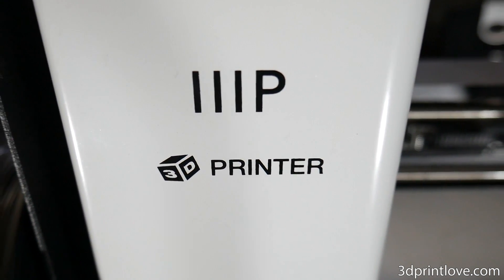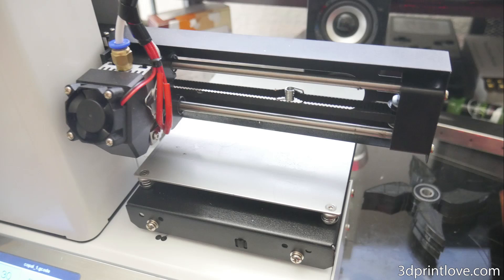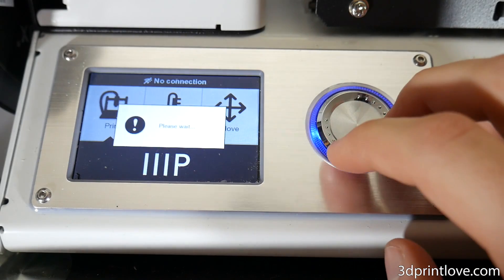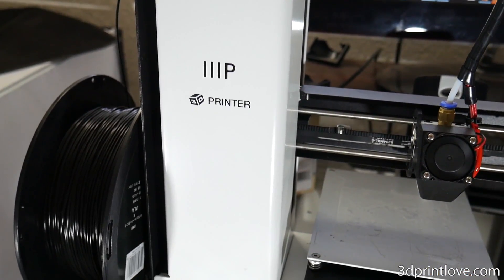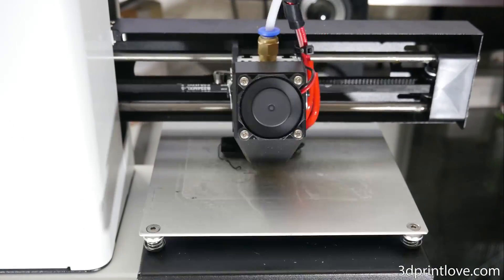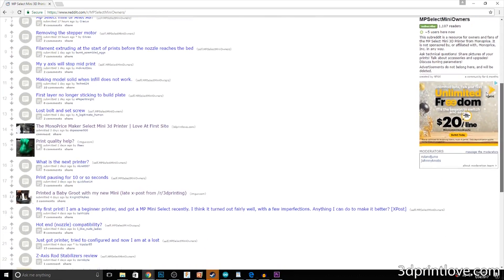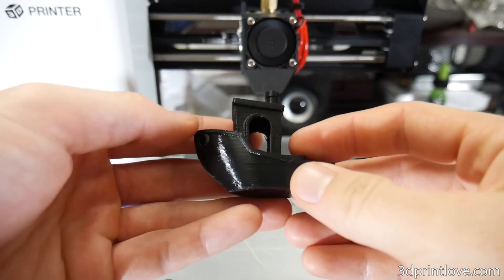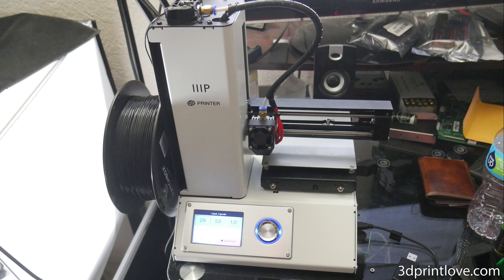Best Beginner 3d Printer 2017 | Monoprice Select Mini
In this video I talk about the specifications as well as my experience using the Monoprice Select Mini 3d Printer. This little 3d printer has won me over and I cannot believe what you are able to get from this machine.